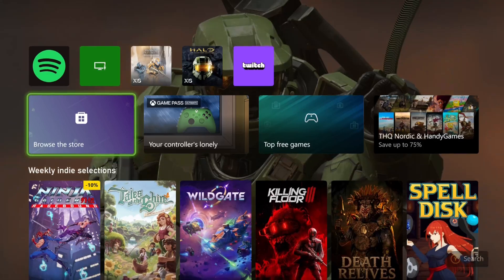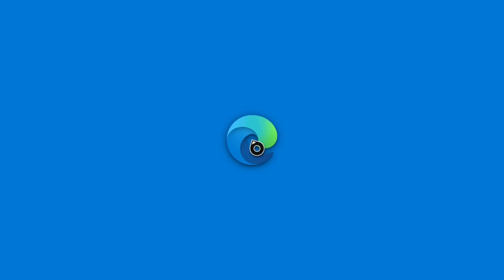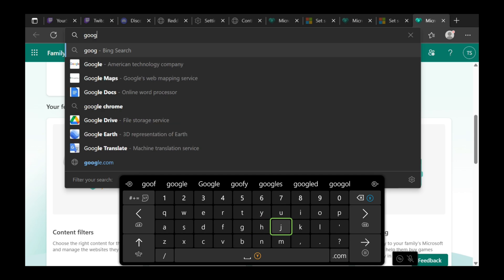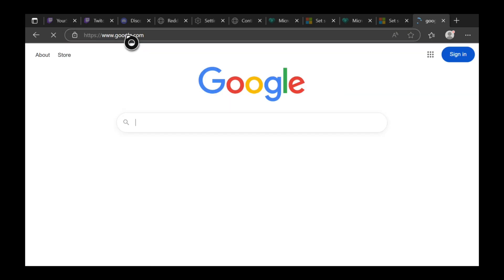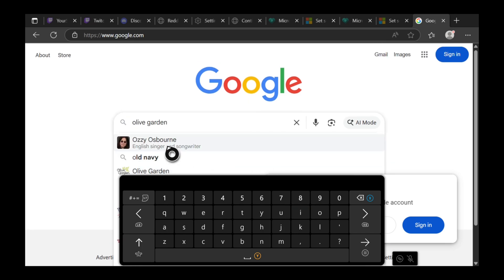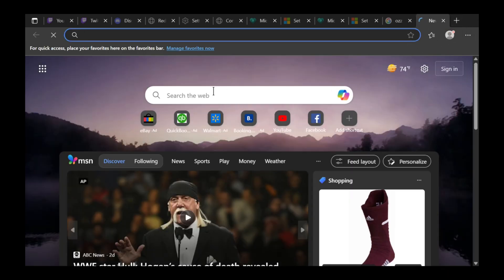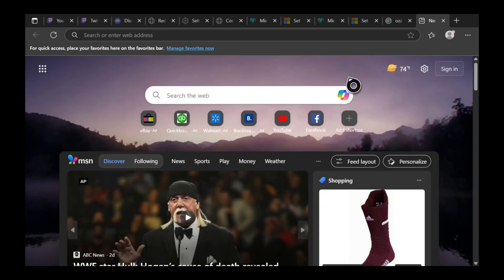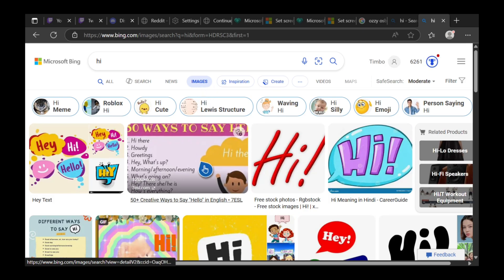How to use GOOGLE on Internet Browser on XBOX SERIES X|S (Best Method)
Microsoft Edge is the only web browser available on the Xbox Series X|S, and it comes with Bing as the default search engine. While you can't install a different browser, you can easily use Google for all your searches. There are two primary methods:

Method 1: The Quickest and Easiest Way
The simplest approach is to just go to the Google website directly.

    Open Microsoft Edge: From your Xbox Home screen, navigate to My games & apps - Apps and select Microsoft Edge.

    Go to the address bar: Use your controller to move the cursor to the address bar at the top of the browser.

    Type "google.com": Enter google.com and press the A button to go to the website.

    Start searching: Once you're on the Google homepage, you can use the search bar just like you would on a computer or mobile device.

You can also set Google as your homepage in the Edge settings so that it opens automatically every time you launch the browser.